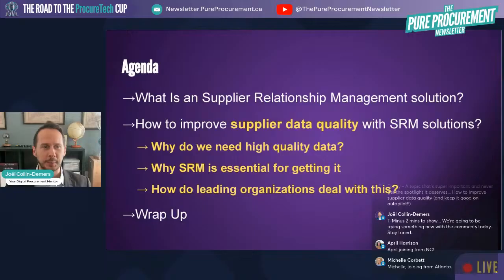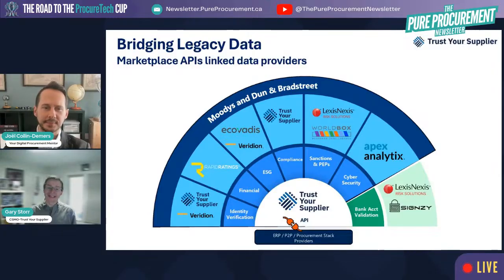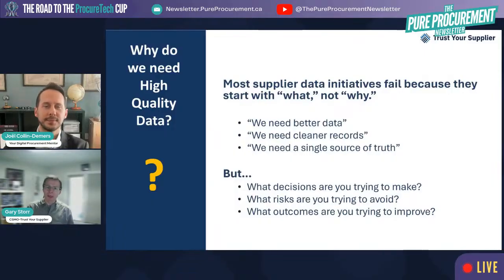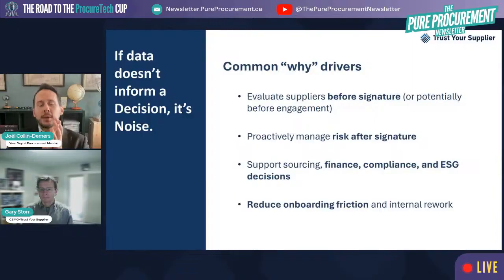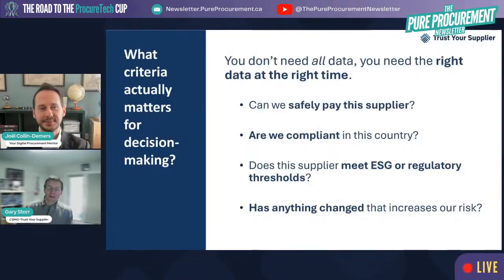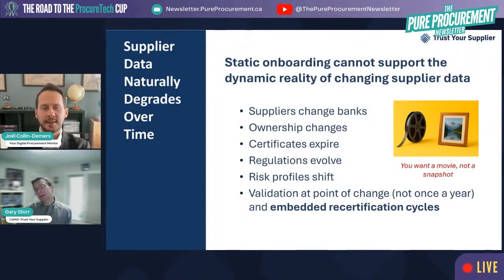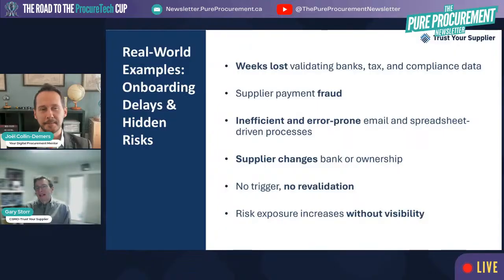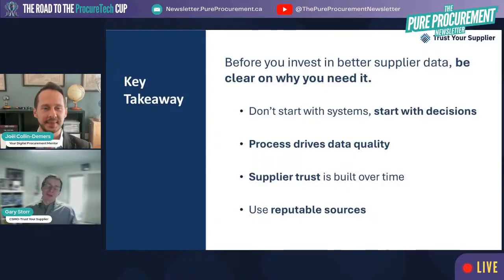How to Improve Supplier Data Quality | Trust Your Supplier on Pure Procurement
Poor supplier data doesn't just slow you down — it exposes your organization to fraud, compliance failures, and audit risk.

In this episode, Gary Storr, Chief Sales & Marketing Officer at Trust Your Supplier, joins The Road to the ProcureTech Cup for a practical discussion on what it actually takes to build and maintain trusted supplier data across the full supplier lifecycle.

Topics covered:
- What SRM really is and where it fits in the procurement tech landscape
- Why supplier data initiatives fail and how to start with the right foundation
- The business risks of poor data quality: fraud, compliance failures, audit risk
- How data needs change as supplier relationships evolve
- Why supplier data degrades over time and how automation solves it
- The difference between collecting data and collecting trusted data
- Where AI fits in and why data quality has to come first
- What mature procurement organizations do differently

This conversation is for procurement, supply chain, risk, and compliance leaders looking to get more value from their supplier data and the systems managing it.

Chapters:
0:00 Introduction
4:01 Guest intro: Gary Storr, Trust Your Supplier
4:34 What is an SRM solution?
5:39 Why supplier data is a constantly shifting landscape
7:02 Trust Your Supplier platform overview
8:51 The value of an open supplier network
10:06 Why supplier data initiatives fail: start with the why
12:07 What do you actually need the data for?
14:16 Managing multiple stakeholders with different data priorities
15:04 Practical advice: step up, take ownership, start somewhere
17:26 How data needs evolve across the supplier lifecycle
19:23 The right data at the right time
20:11 Fraud, regulatory pressure, and what's driving data urgency
21:43 What makes data trusted vs. just collected?
24:07 Supplier data degrades over time: you want a movie, not a snapshot
25:54 Where does AI fit into supplier data quality?
27:48 Start small, iterate, scale
28:20 The real cost of poor supplier data quality
30:23 What trusted data delivers: cycle time, safe payments, audit readiness
31:19 What mature procurement organizations do differently
32:08 Key takeaways: start with why, build process, automate governance
33:23 Find what nobody wants, own it, be the hero